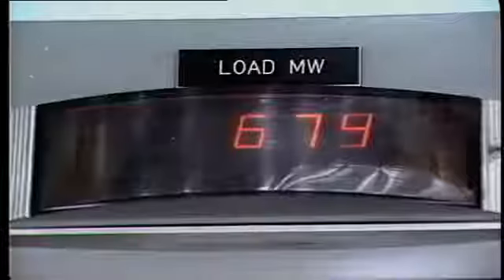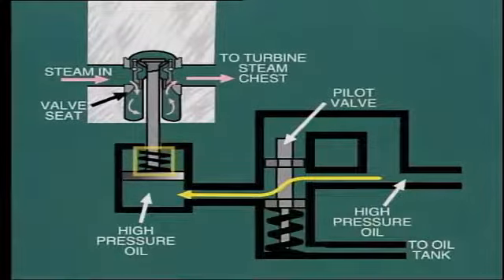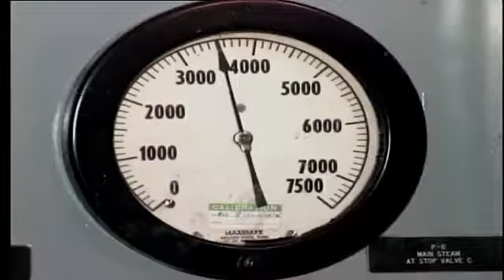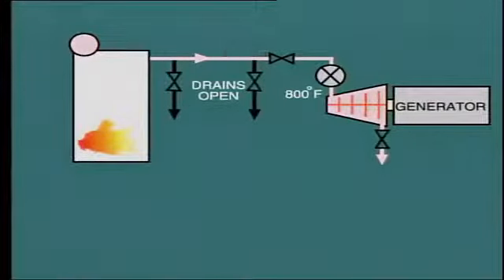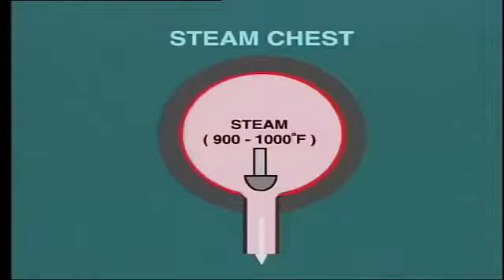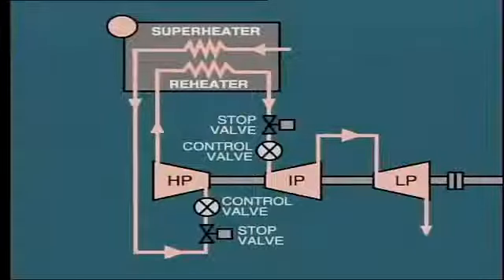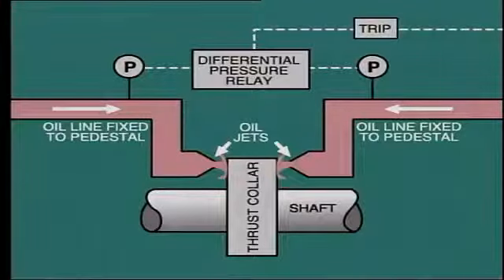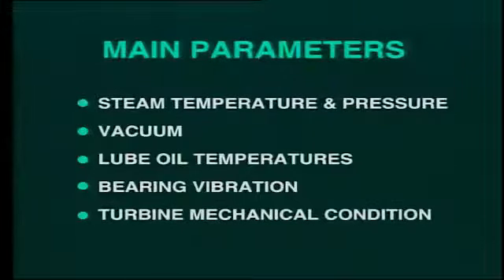Steam Turbine Operation